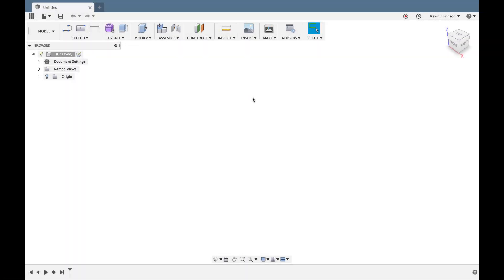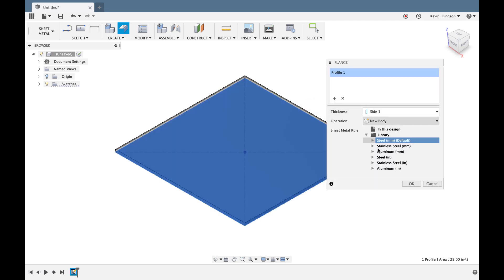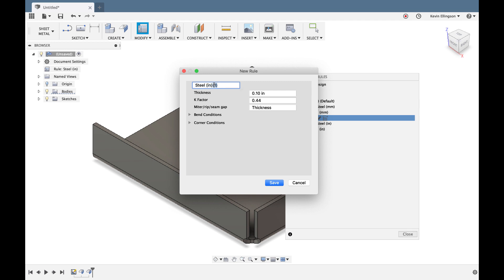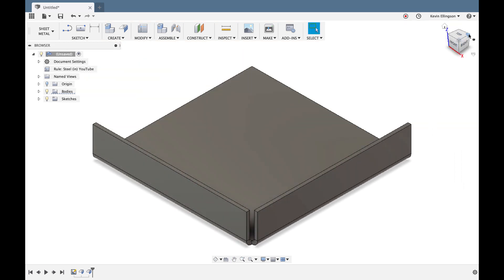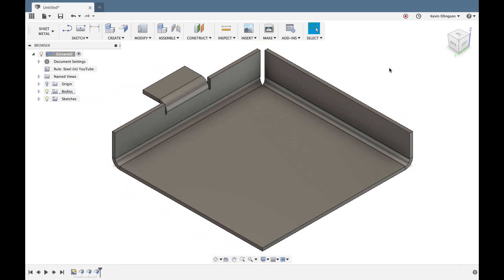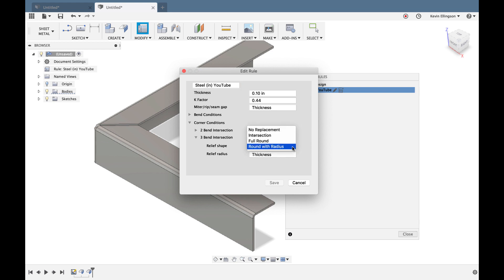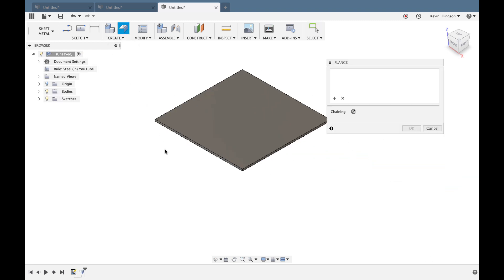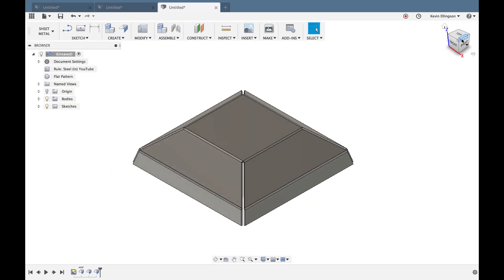Fusion 360 - Sheet Metal Rules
This video will show how sheet metal feature in Fusion 360 are controlled by rules. We'll learn how to create a new rule and edit some of the characteristics of a sheet metal rule and see the results.